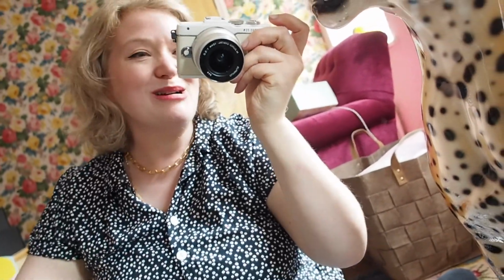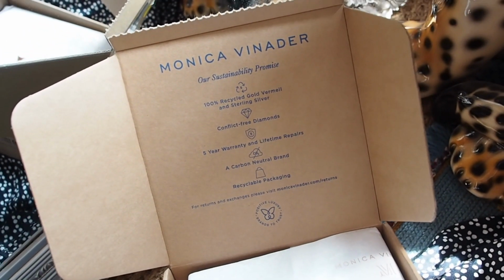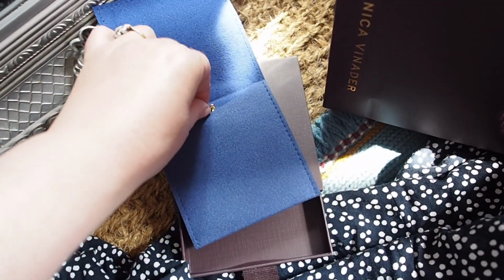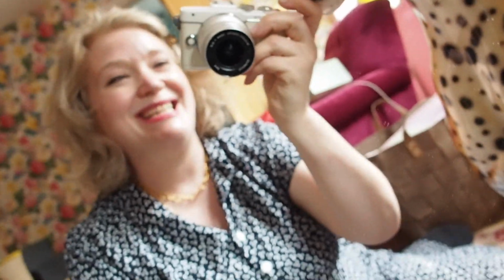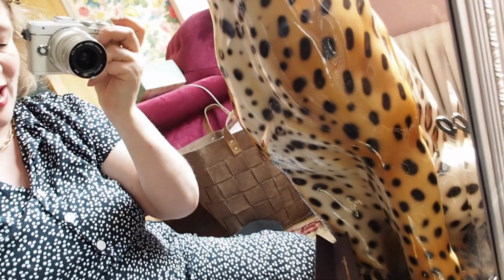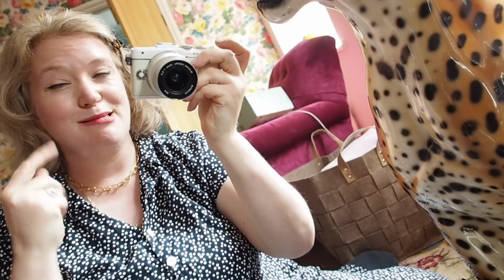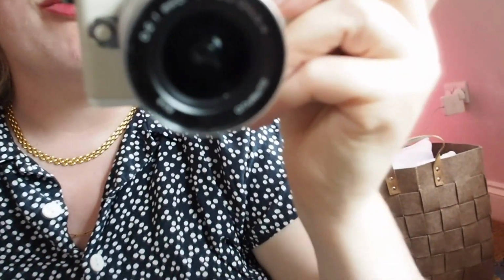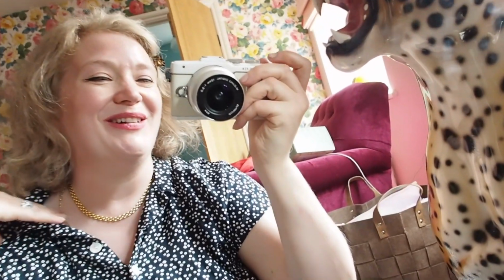Monica Vinader Unboxing + 20% DISCOUNT CODE!!!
Get a 20% discount code at Monica Vinader jewellery when you shop through my link (no code needed, the discount will be automatically applied!):

Hello friends! I LOVE Monica Vinader jewellery and I am so happy to share this unboxing with you!! I LOVE their jewellery, the reasons I buy it are:

-beautiful designs
-great worn alone or layered up
-timeless pieces
-great quality
-can be worn every day
-great sustainability practices
-all made from recycled precious metals
-conflict free diamonds
-heirloom pieces
-can be personalised and engraved
-great gifts
-affordable with my discount code!!

xxxxxxxxxx